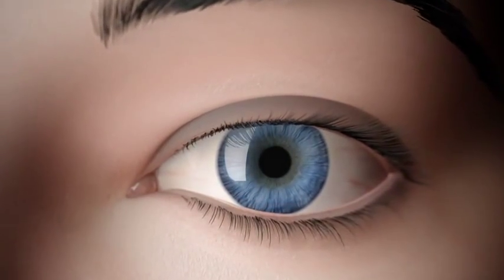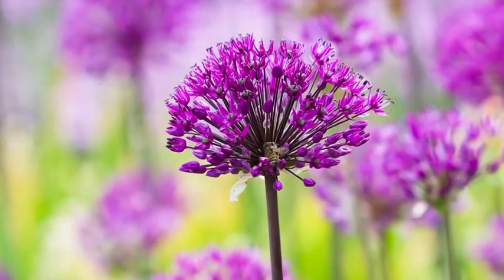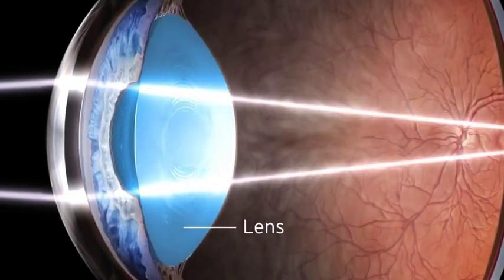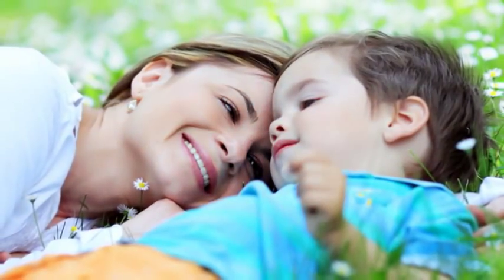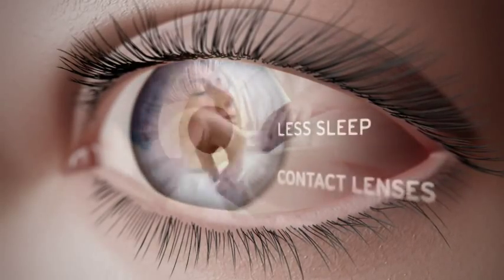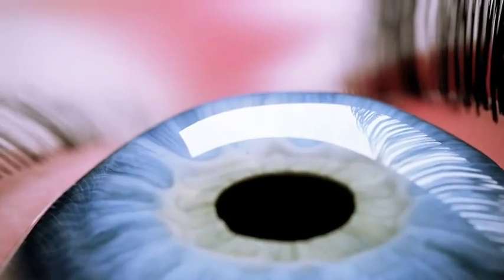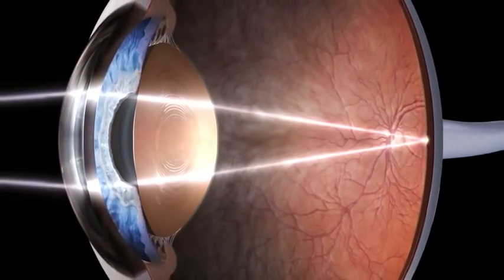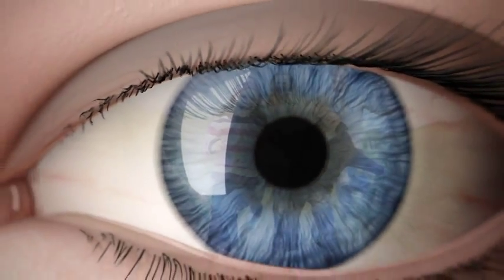Funcionamiento del ojo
El ojo humano se compone de varios sistemas sensibles a la luz, tiene partes que regulan la entrada de la misma, enfocan los objetos como una cámara, membranas que cubren, nutren y protegen al globo de nervios que interpretan la luz y la transmiten al cerebro.

En Pupilentes.mx contamos con el mayor stock de marcas en Lentes de Contacto al mejor precio con entrega gratuita a domicilio en 24 horas por todo México. Visita nuestro sitio web para que conozcas nuestras promociones

¡Forma parte de nuestra comunidad en internet!